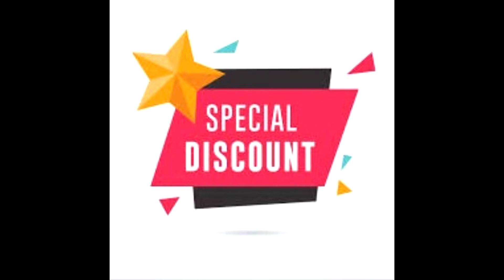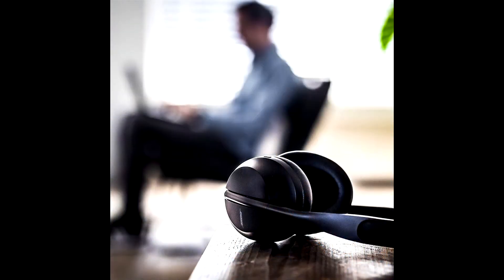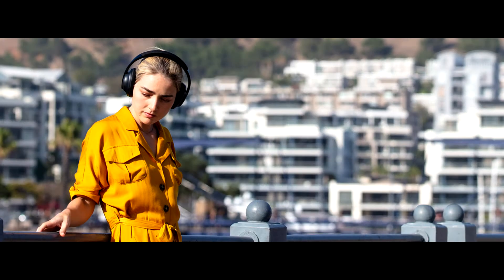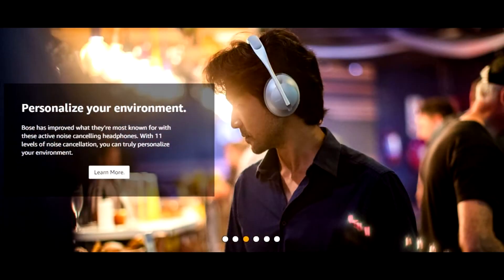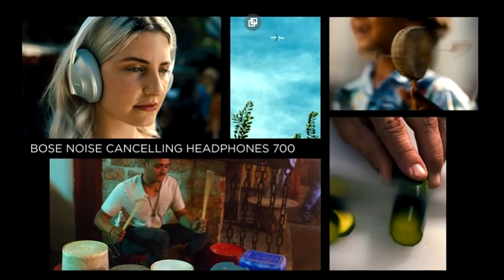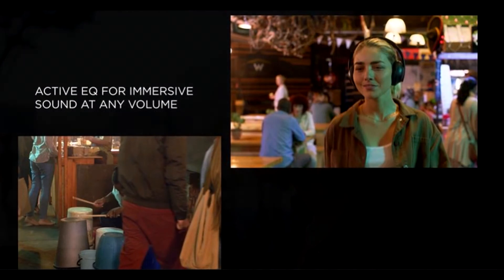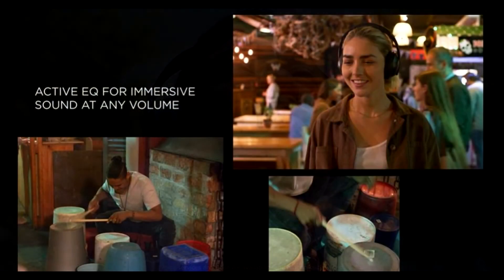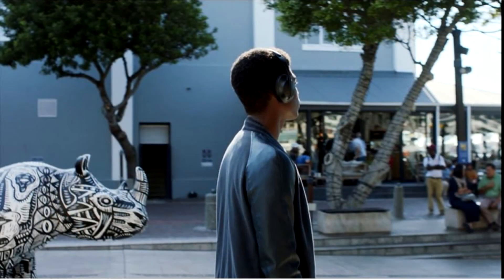Bose Noise Cancelling Wireless Bluetooth Headphones 700 with Alexa Voice Control Review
Buy Bose Noise Cancelling Wireless Bluetooth Headphones 700 at cheap and limited time discount

Bose Noise Cancelling Wireless Bluetooth Headphones 700, with Alexa Voice Control, Black